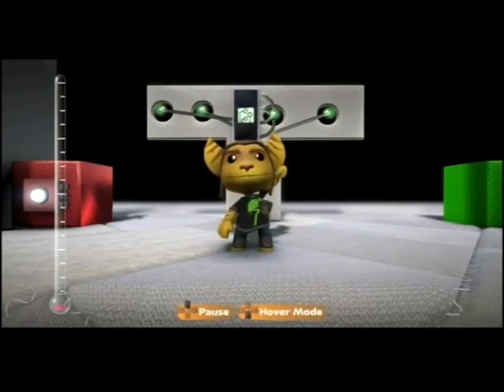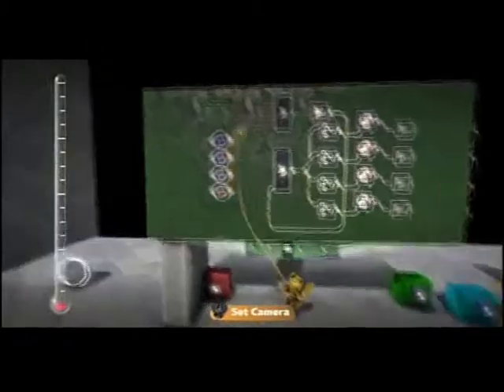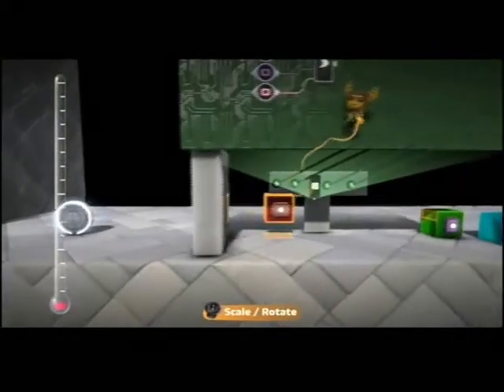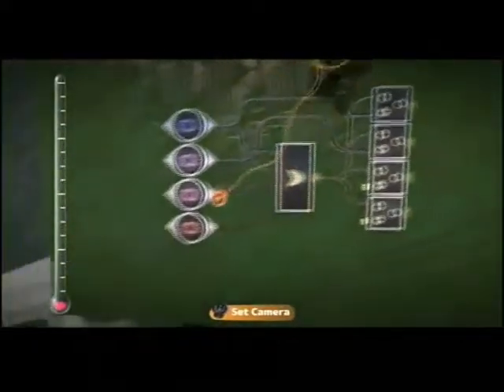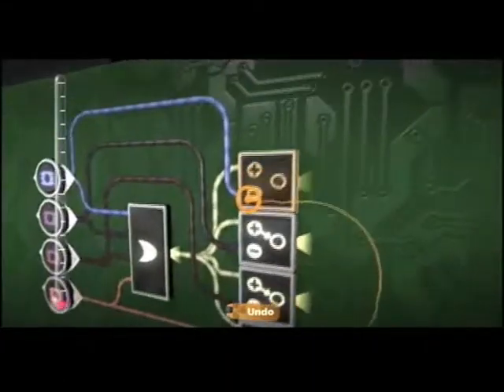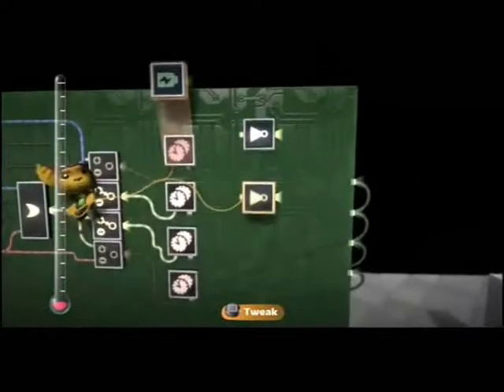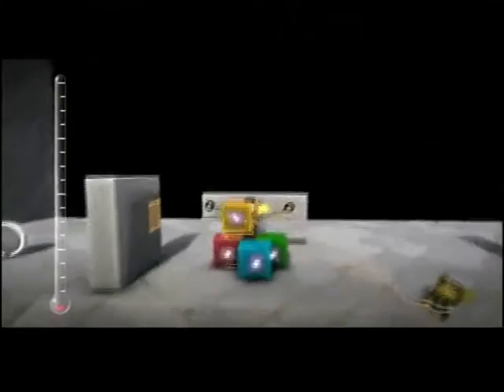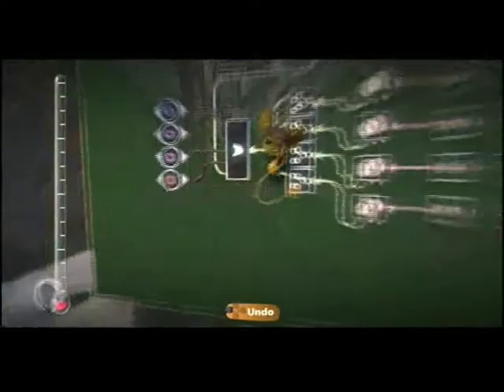LBP2 tutorial - Finding the highest analogue signal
This is a tutorial on how to find the highest analogue signal and isolate it automatically